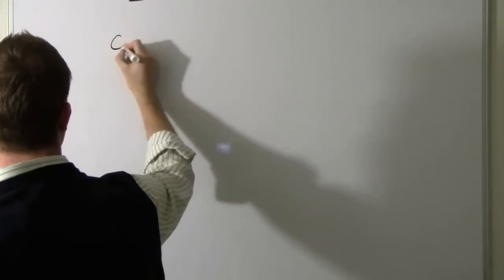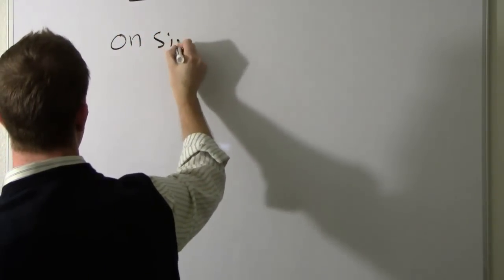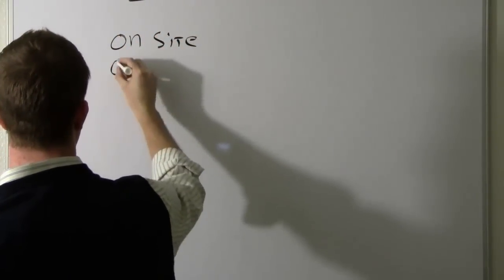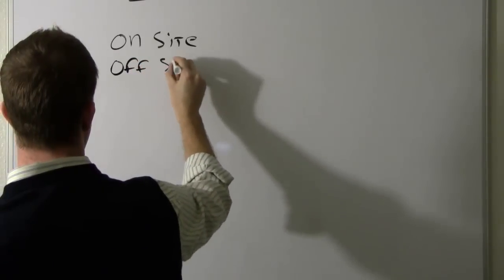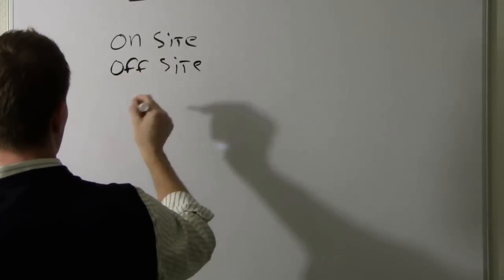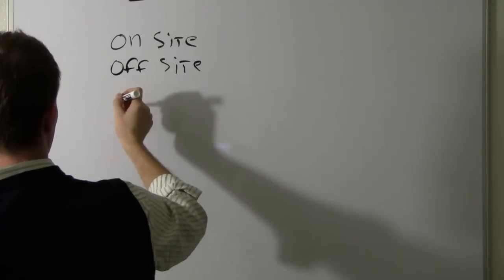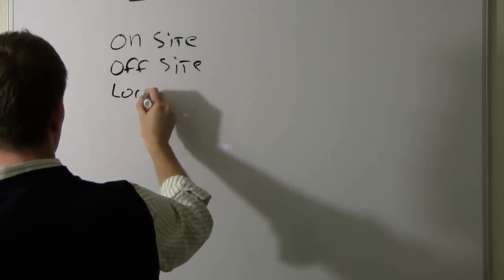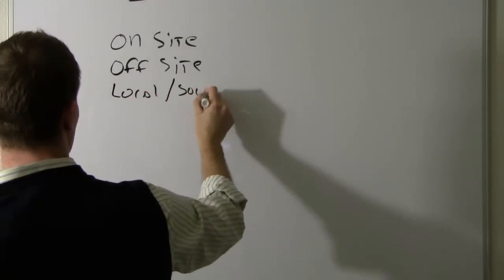What is SEO | Gaveltek's Todd M. Hamilton Gives Us A Very Brief Explanation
This is a very short and very simplified explanation of What SEO is. We will be drilling down into specific topics in the coming weeks.